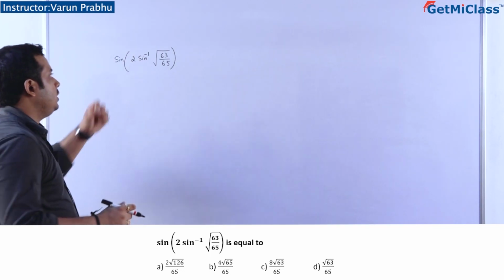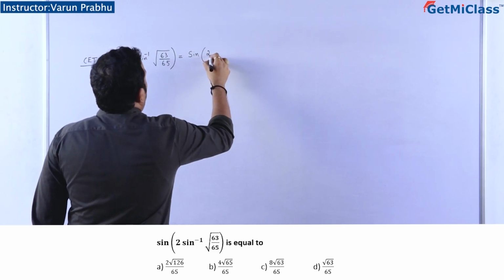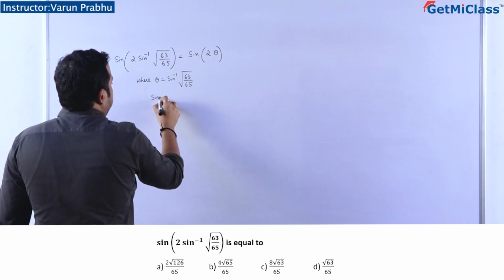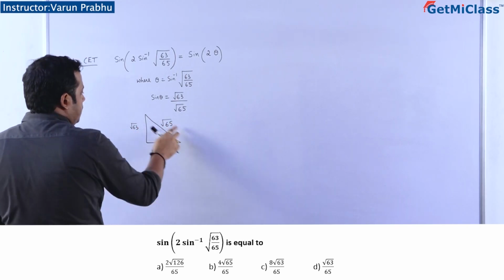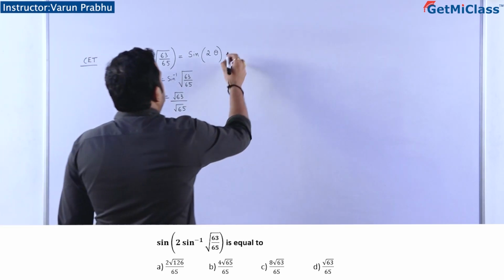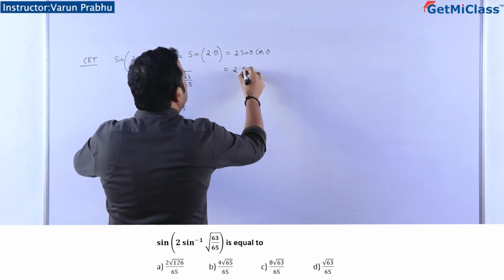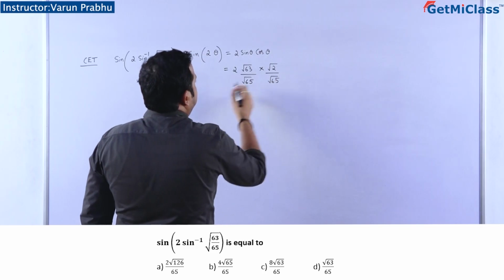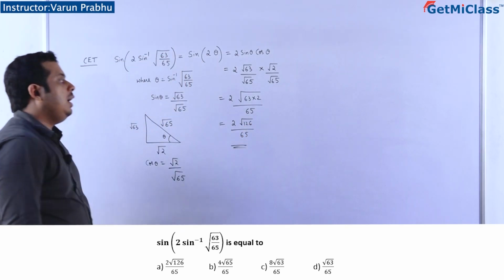Trigonometry Challenge sin2x Derivation KCET 12th Mathematics 3D Geometry Lines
Watch as Varun Prabhu breaks down the trigonometric identity sin(2x) = 2sin(x)cos(x). Test your knowledge and see if you get the correct answer in the comments below.